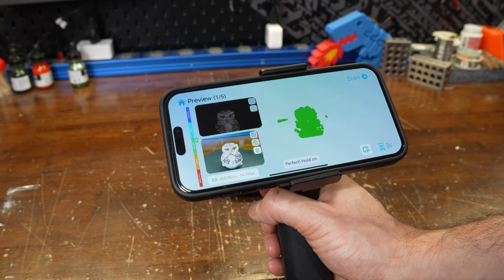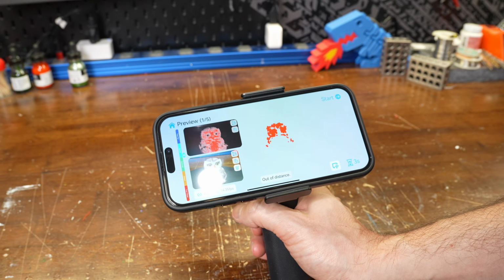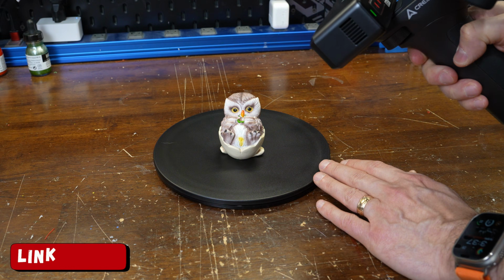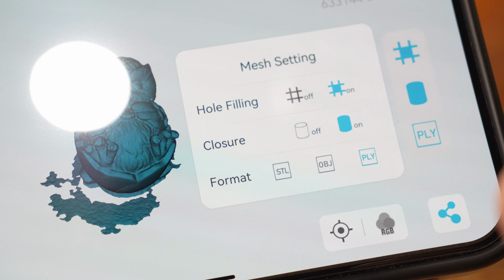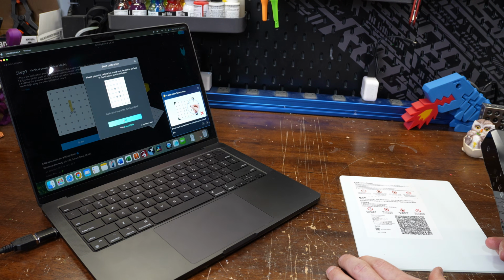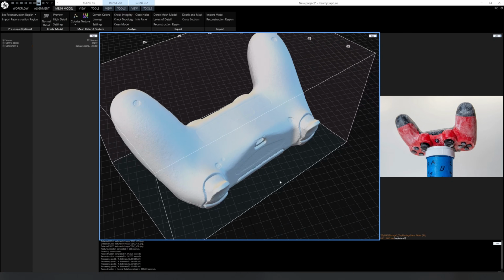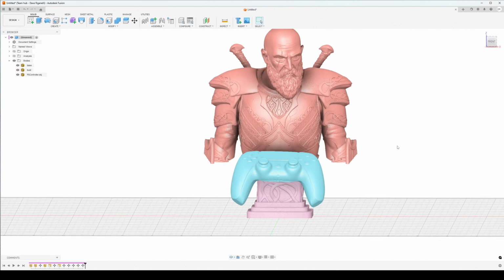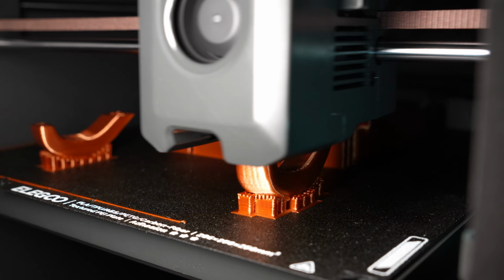Scan to CAD in Minutes | Designer's Game Changer with the Otter Lite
Designing around real-world objects usually means a lot of guesswork, test prints, and frustration. In this video, I use the Creality Otter Lite to scan a physical object and bring it into a real design workflow, from scan to CAD to a finished part.